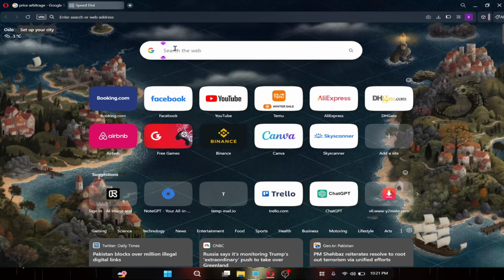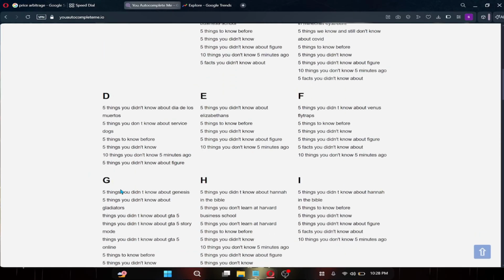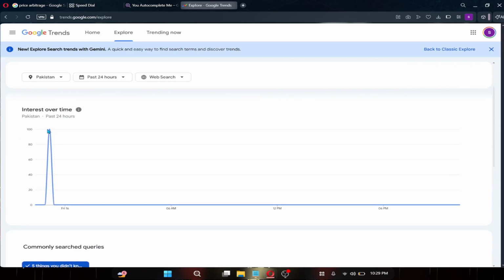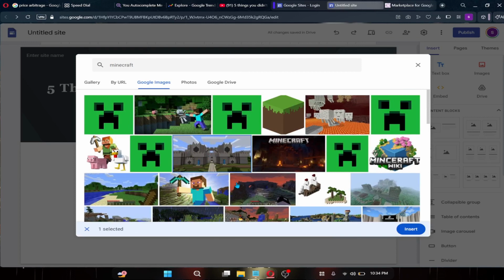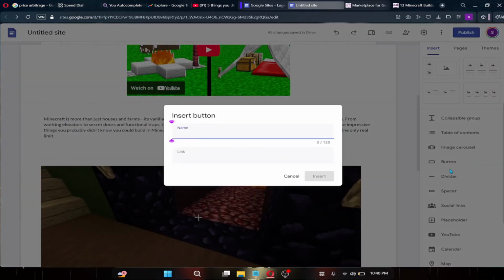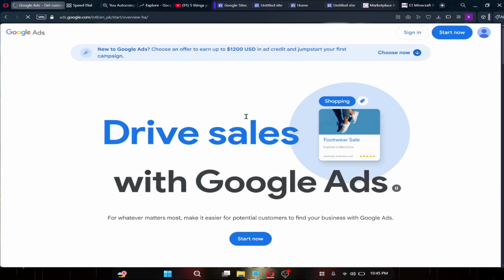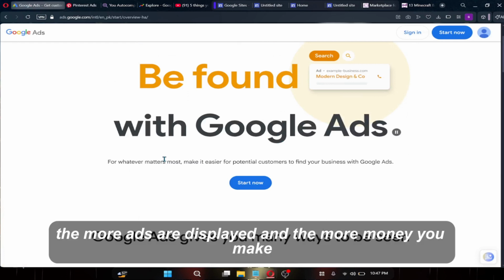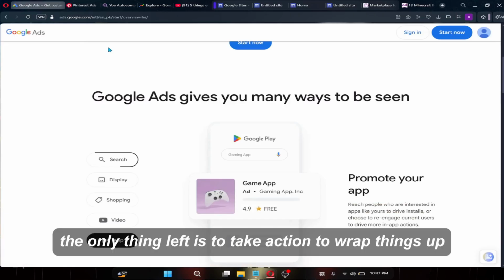How Do Google Ads Work in 2026? (Make Money With Google AdSense Arbitrage) ✅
Curious about Google AdSense arbitrage and whether it’s still profitable in 2026? In this video, I’ll explain how Google AdSense arbitrage works and show you how people make money by buying traffic from Google Ads and monetizing it with AdSense. You’ll learn the setup process, traffic strategies, content requirements, risks involved, policy rules you must follow, and whether AdSense arbitrage is still worth it in 2026. This guide is perfect for beginners looking to understand the real profit potential.